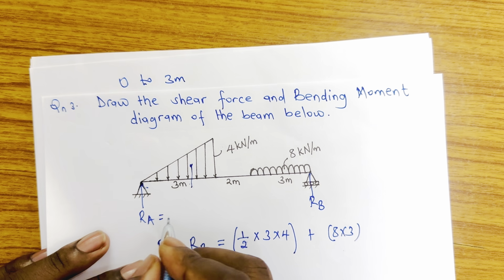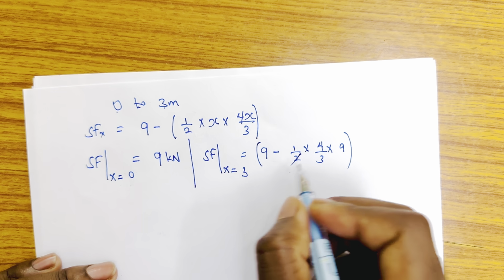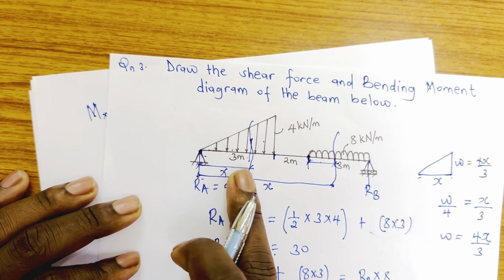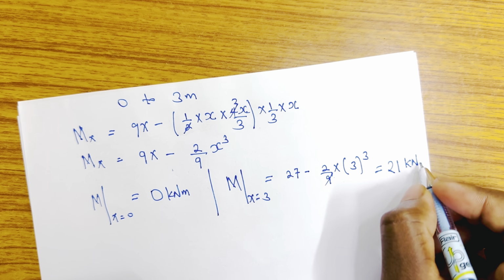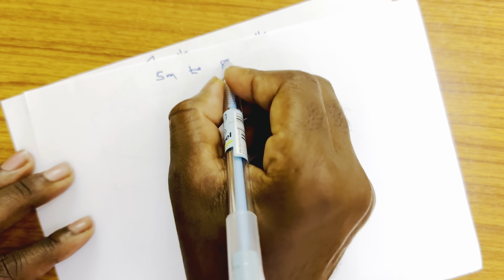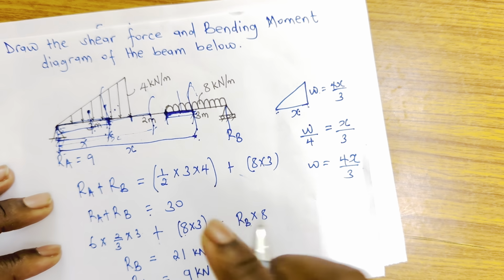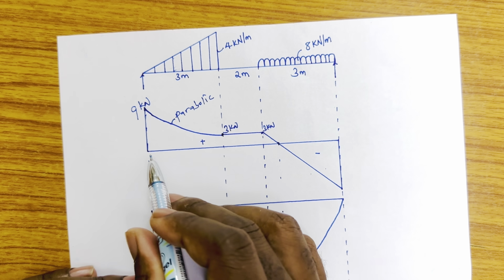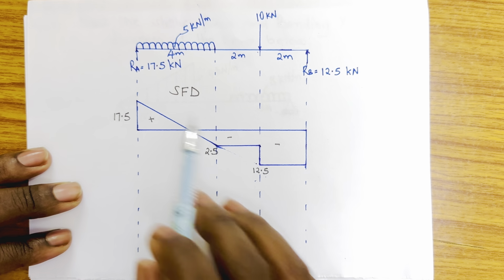Strength of Materials: Shear Force and Bending Moment | Problem 03 | Lecture 04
Check the link of the previous video above and correct the SFD made at end of today’s video